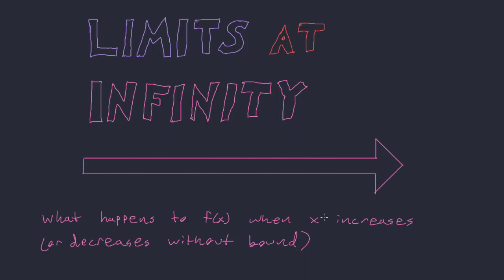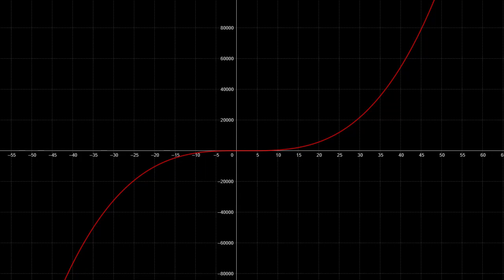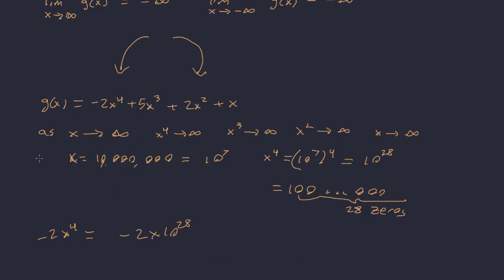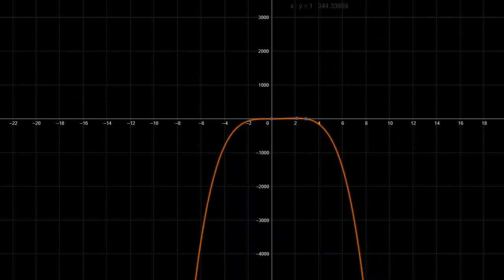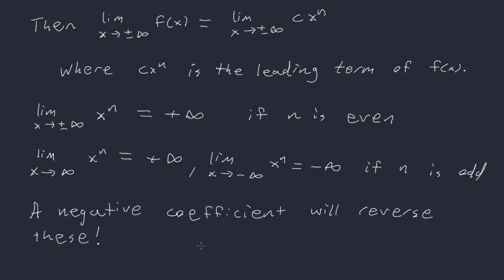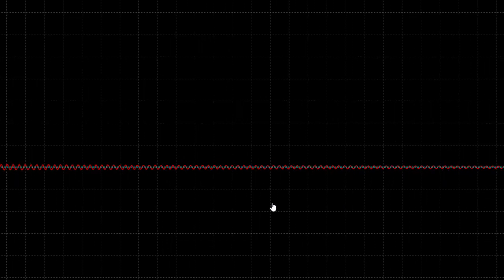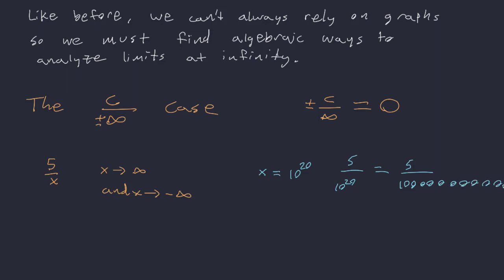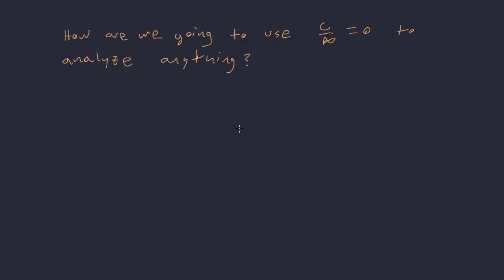Limits at Infinity Part 1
An introduction to limits at infinity.